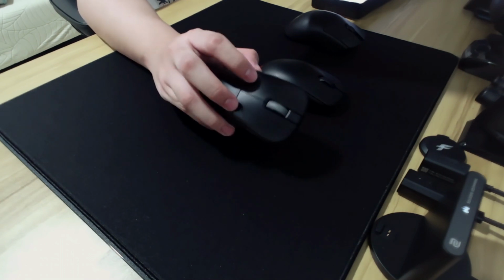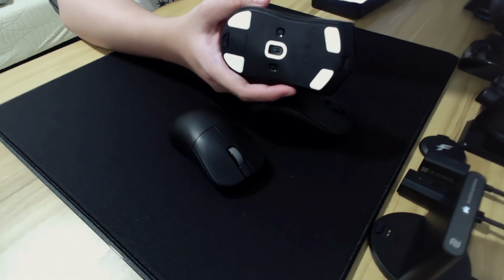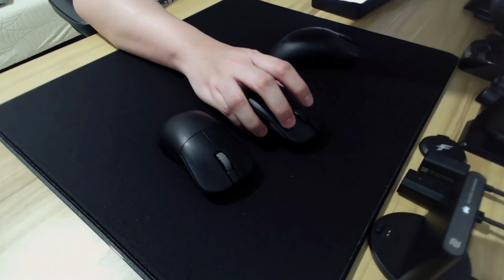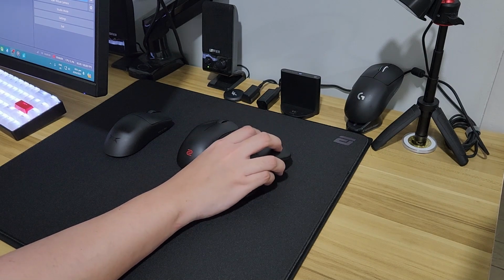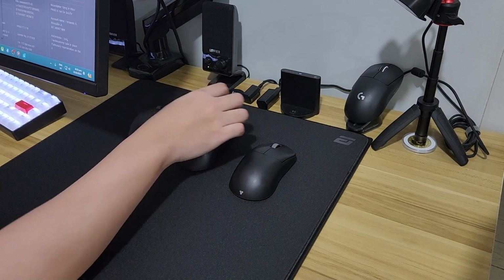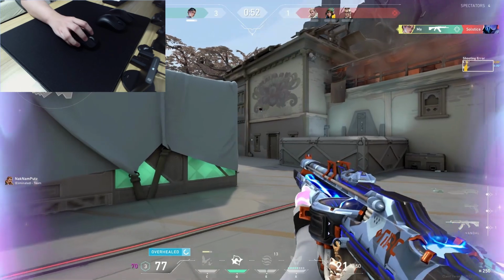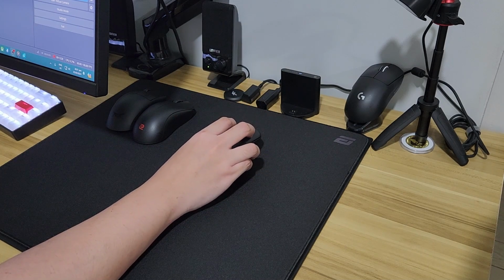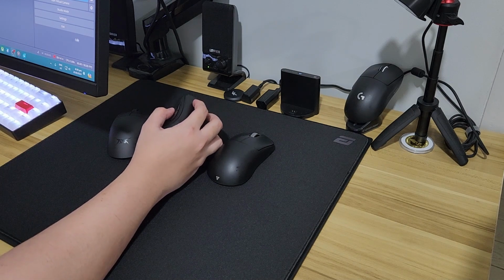Fantech Helios II Pro S Review (ONE FATAL FLAW !!!)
If you have any feedback, just leave it down below in the comments section